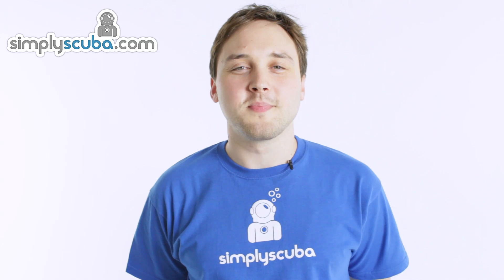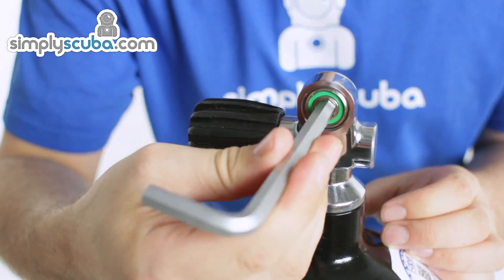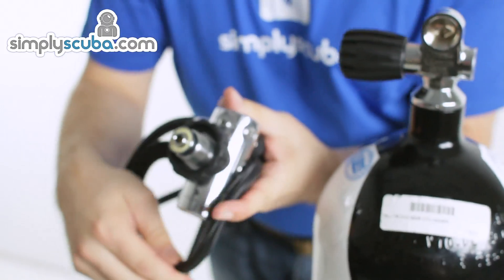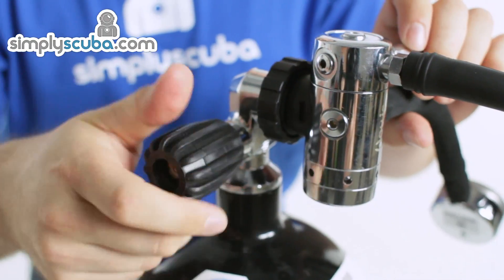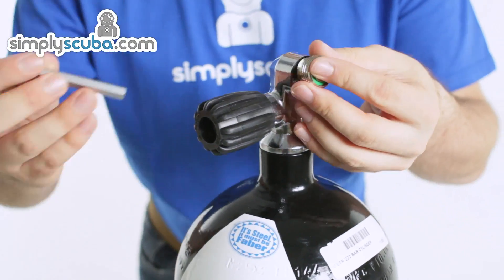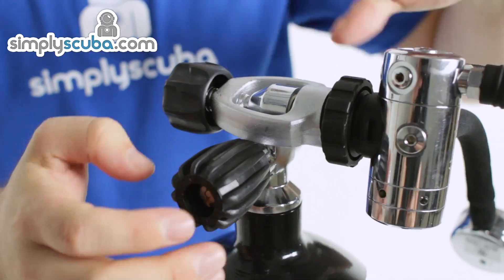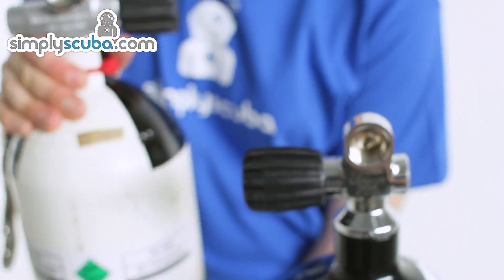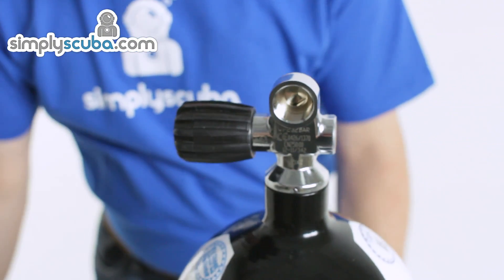The Difference Between A Clamp and DIN Valves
Here's a video showing the differences between an A-Clamp and a DIN Valve on a SCUBA cylinder and how to attach each type of first stage.